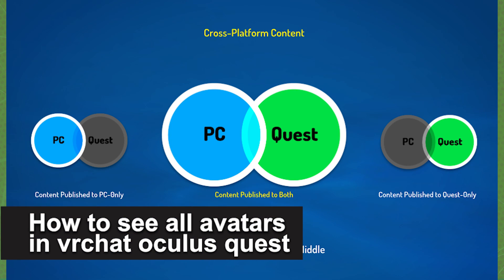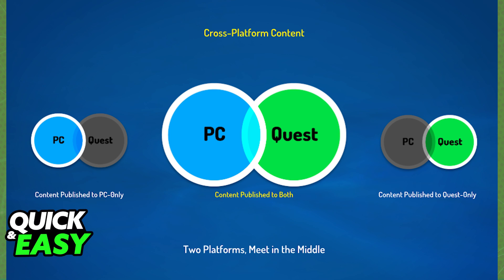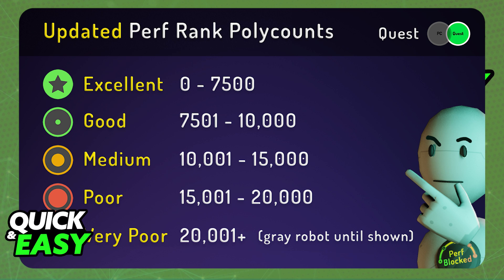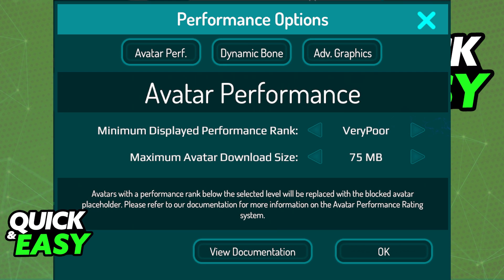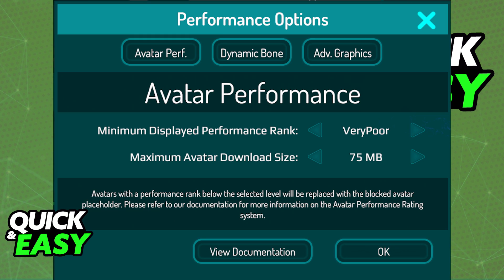How To See All Avatars in VRchat Oculus Quest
In this video I will show you how to see all avatars in vrchat oculus quest.

I hope I have helped you with the video!